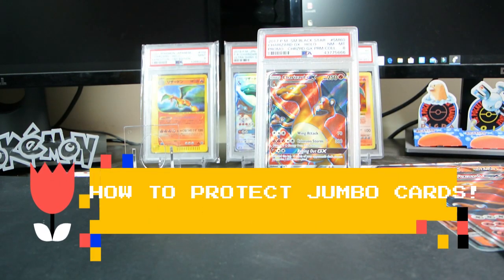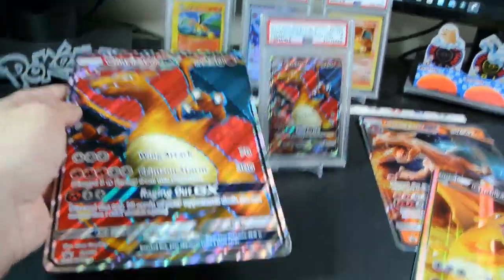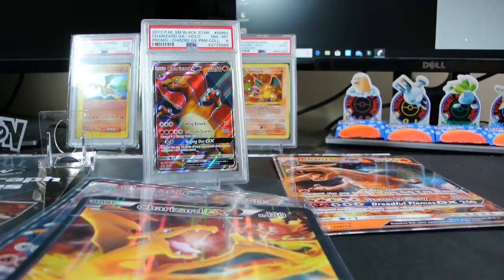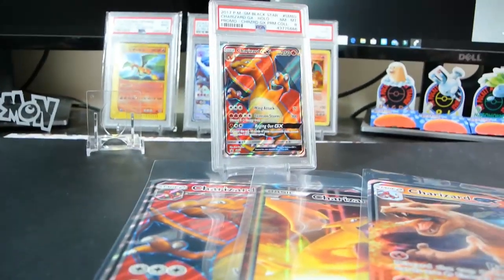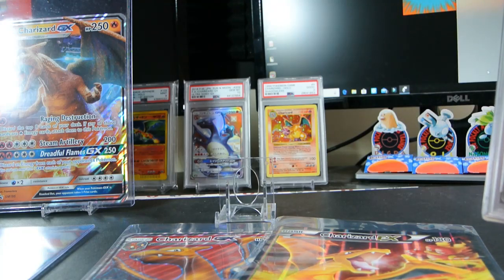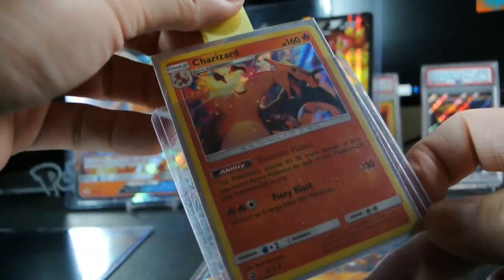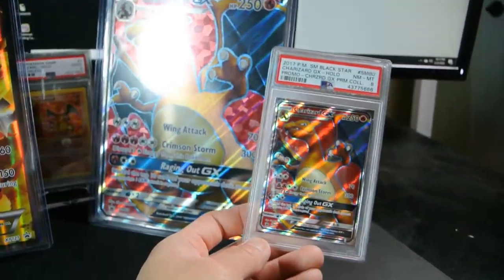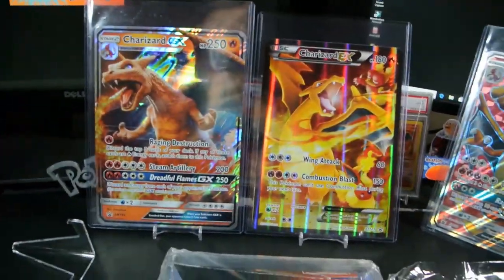HOW TO PROTECT JUMBO POKEMON CARDS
Learn how to protect and store your jumbo pokemon cards properly!